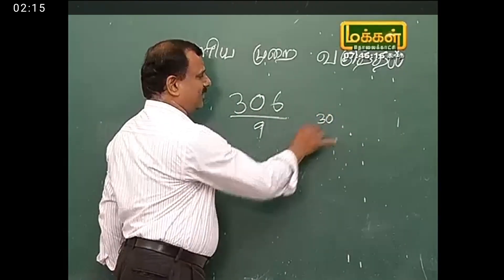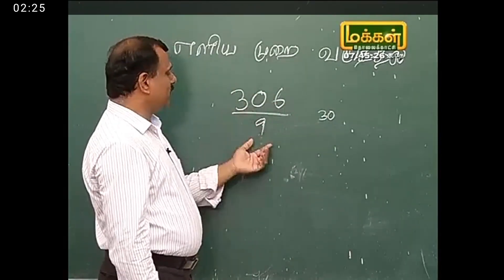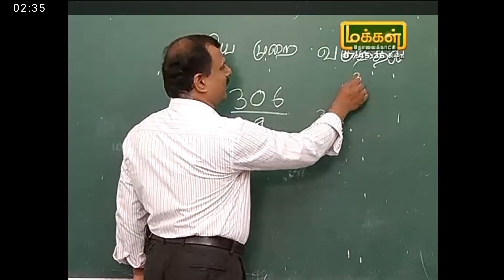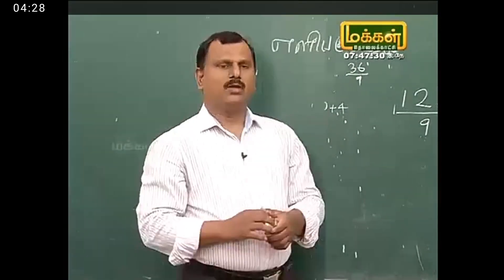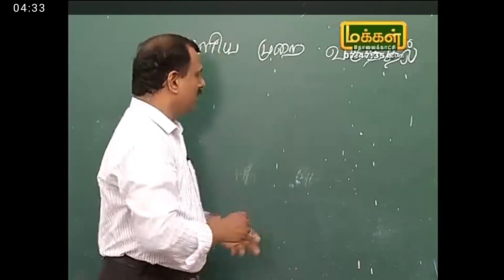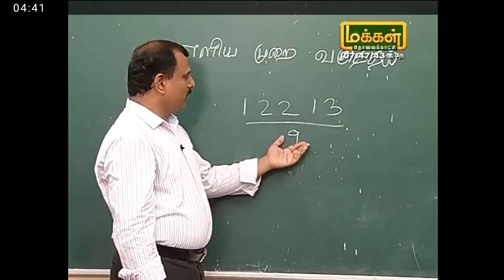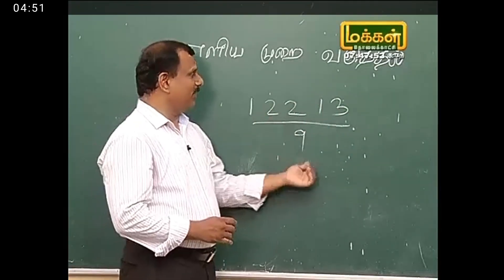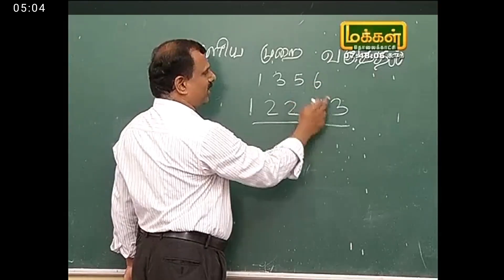Mind division manakanakku Mayilvahanan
Easy techniques division by 9